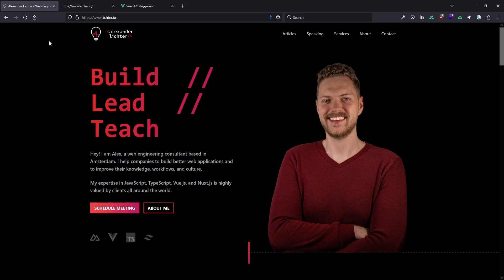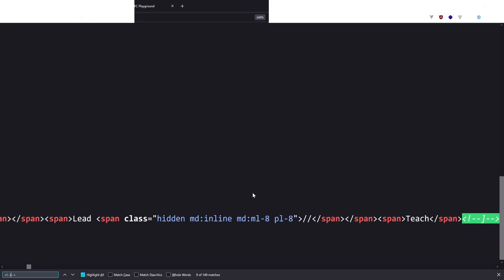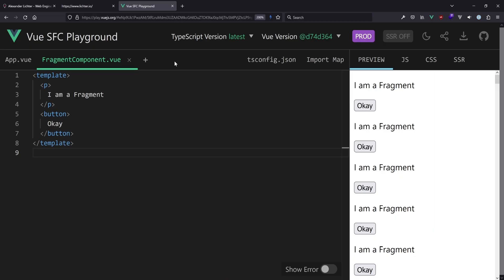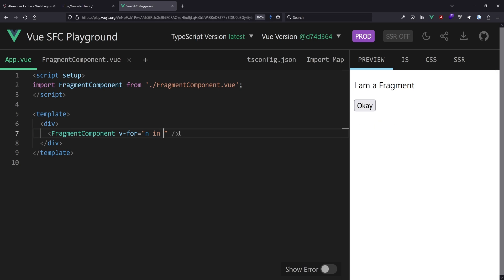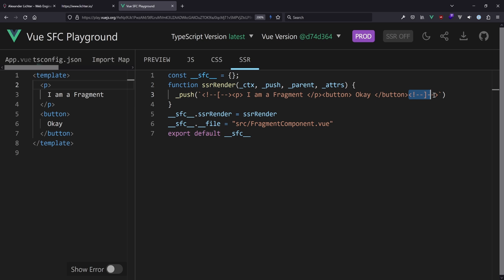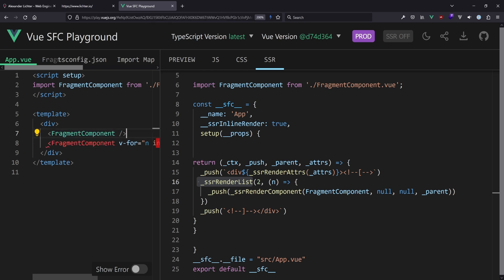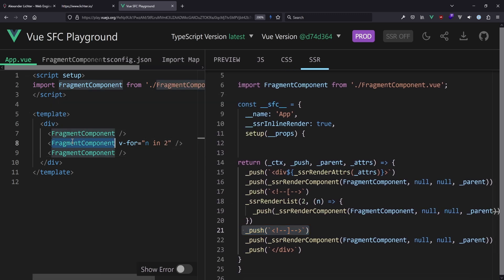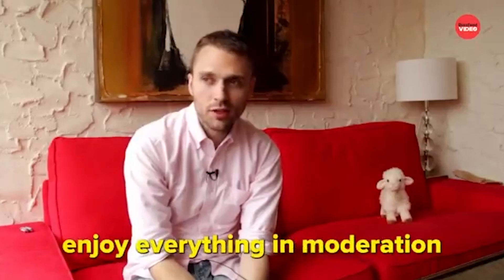Weird HTML comments when using Vue or Nuxt?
👀 When using Vue or Nuxt you might've seen weird HTML comments containing square brackets like [ or ]. In this video, we will have a look why they exist, if we can remove them and whether hey hurt performance or not!

Key points:
🧠 What are these weird HTML comments
🔍 Why do they exist and what's their purpose
✅ Possible Alternatives to them (that aren't real alternatives)

Chapters:

00:00 Intro
01:13 Do we need these comments?
02:15 Playground with comment examples
04:31 Possible Alternatives?
05:42 Performance implications
06:22 Summary